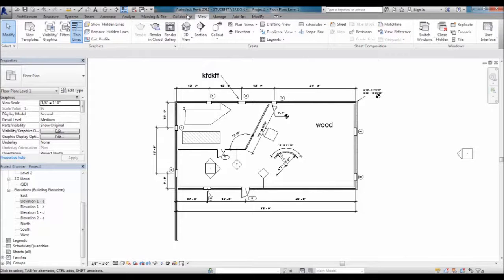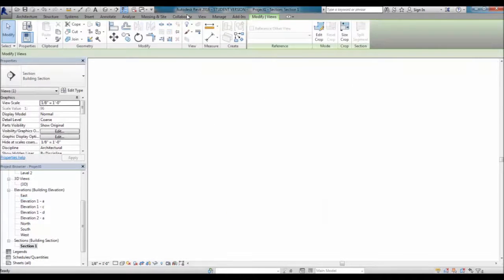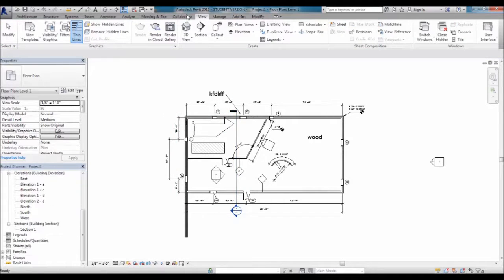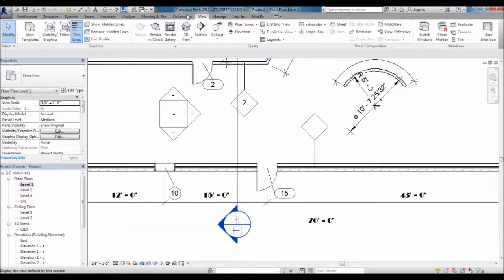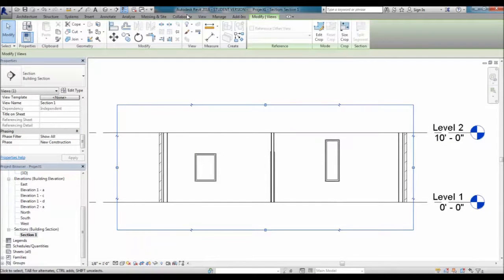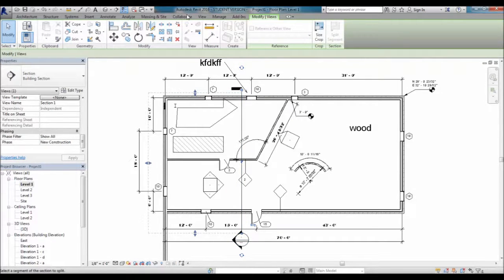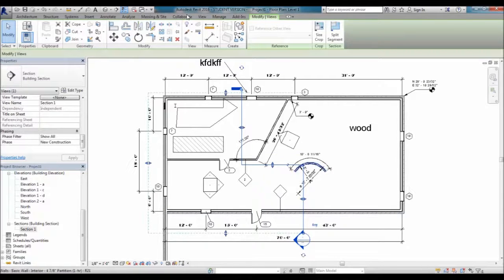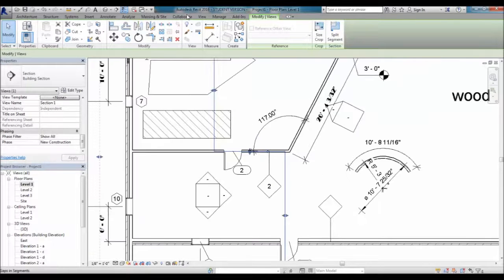Competency 4 Lesson 2 - Creating a Section View